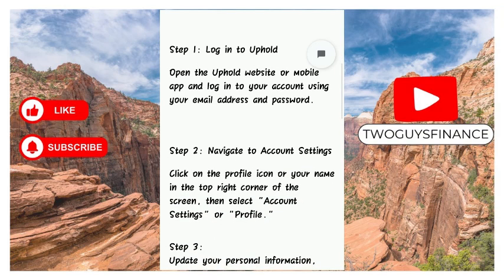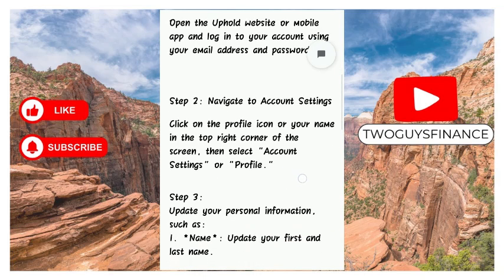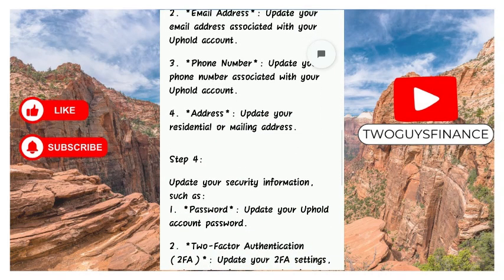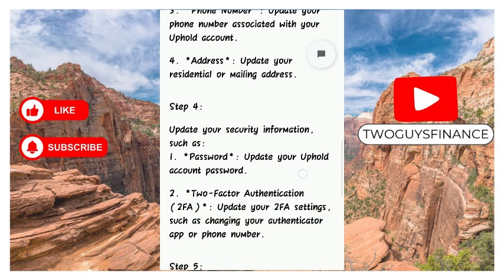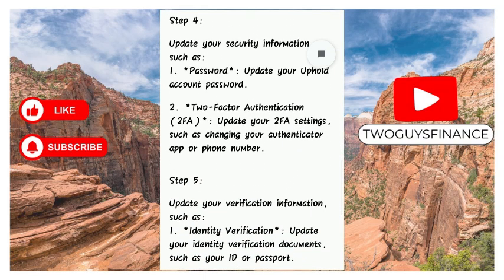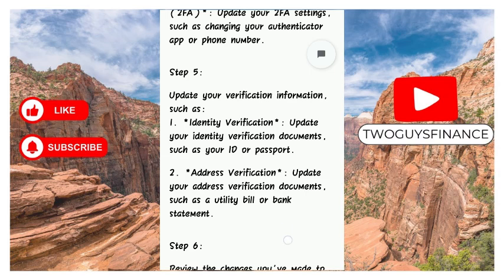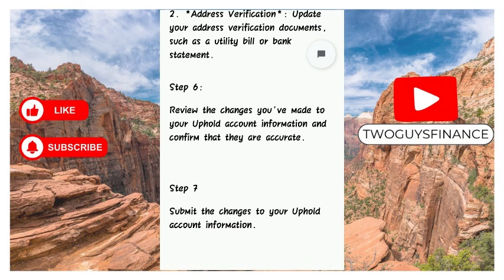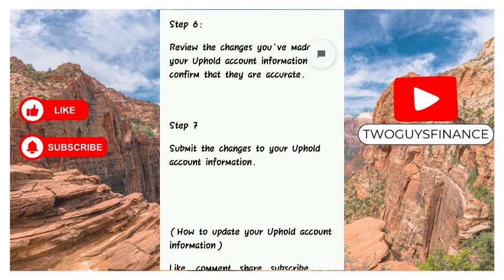HOW TO UPDATE UPHOLD ACCOUNT INFORMATION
In This Video, you will learn about HOW TO UPDATE UPHOLD ACCOUNT INFORMATION